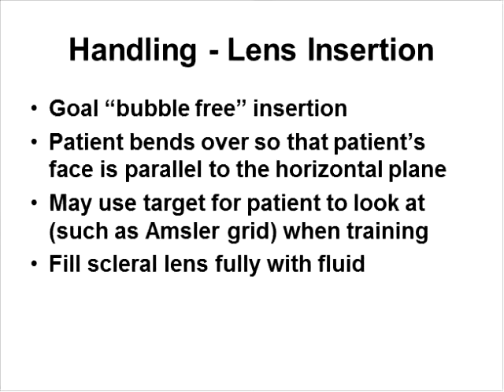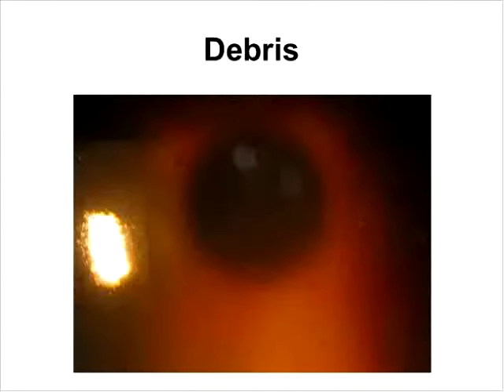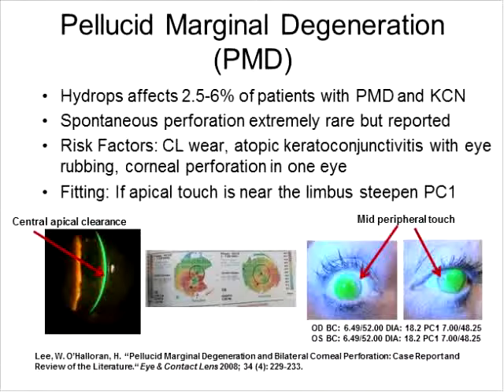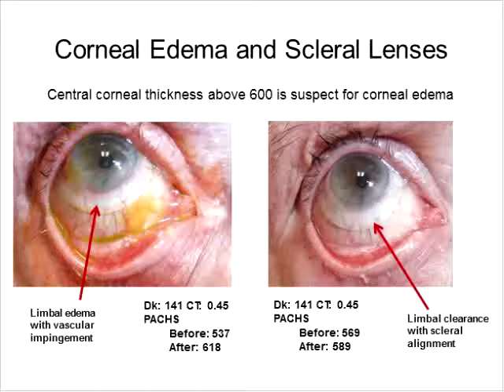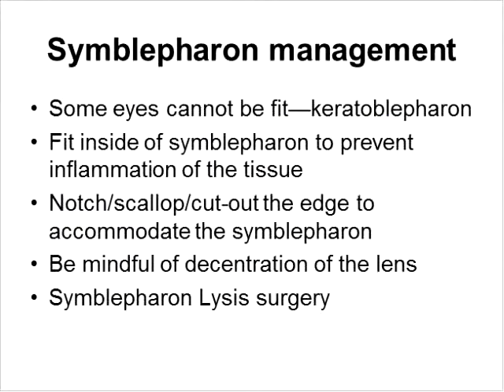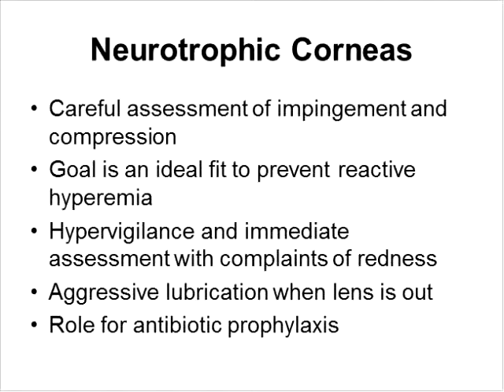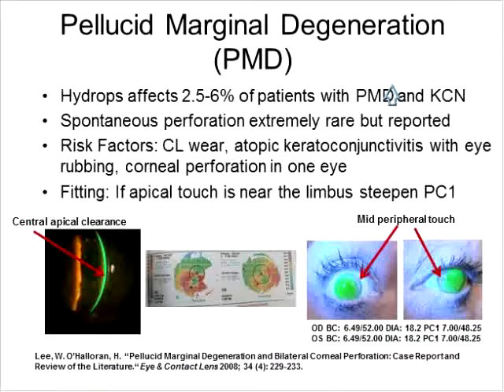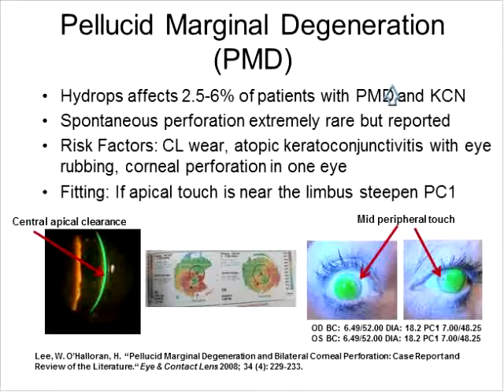SLS Webinar Barnett, Toabe & Johns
Scleral Lens Education Society Webinar: Barnett, Toabe & Johns, April, 7, 2011
Topic: Scleral Lens Complications and Trouble Shooting